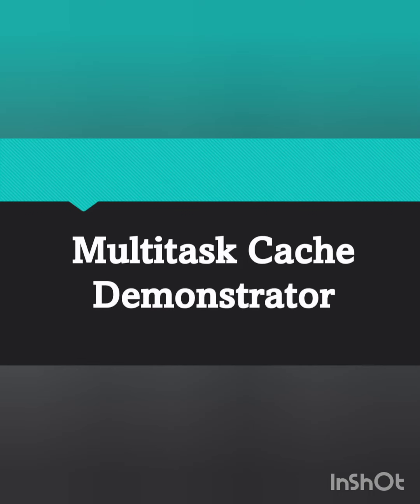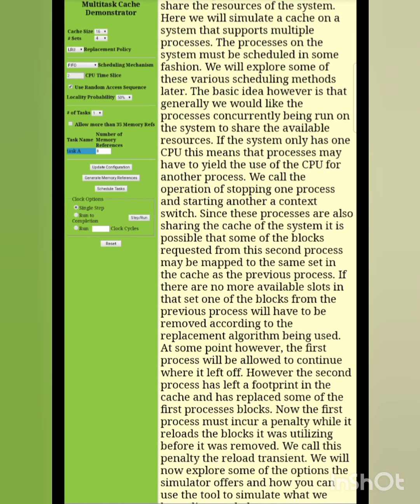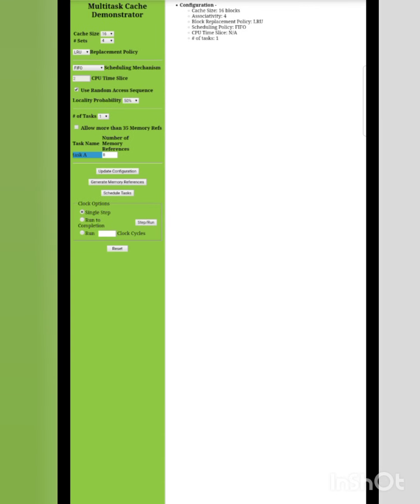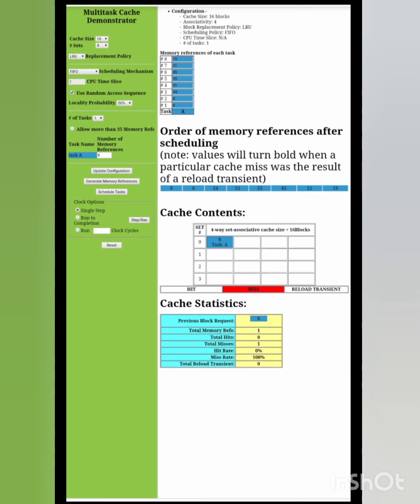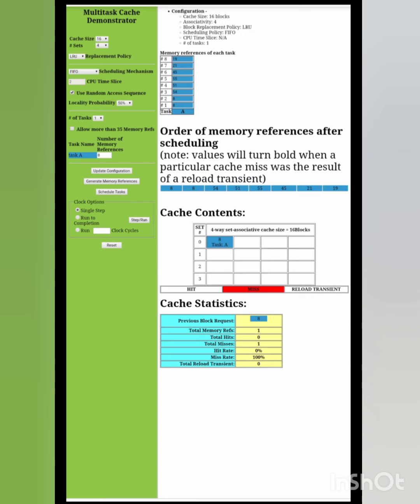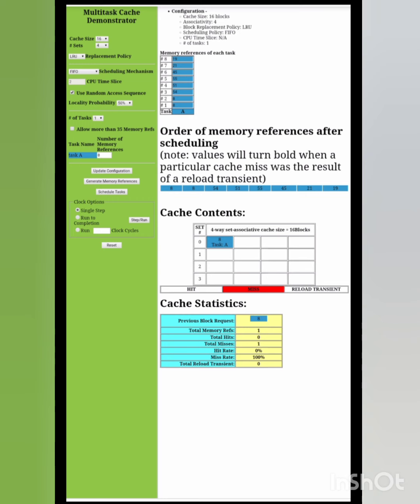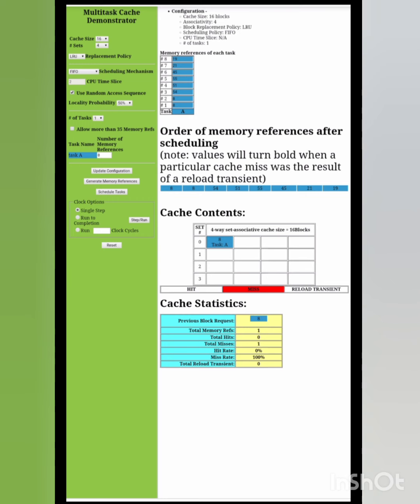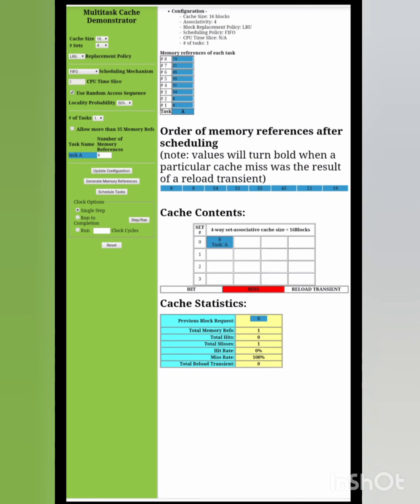Multitask Cache Demonstrator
Name : B.Karthika
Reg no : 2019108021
Dept : Information Technology
Year : II
Subject code : 19UIT405
Subject name : Computer Organization and Architecture